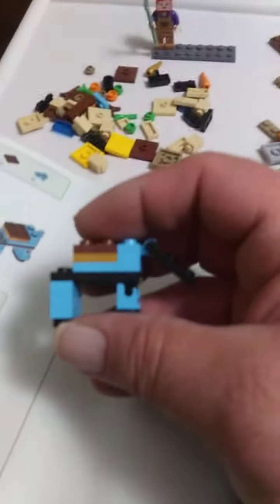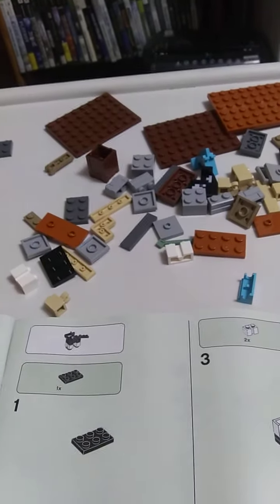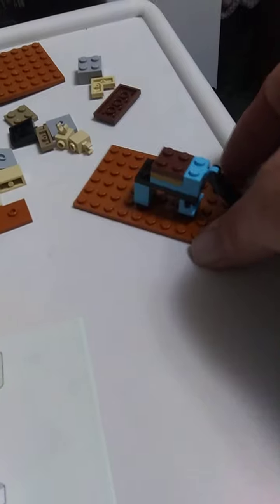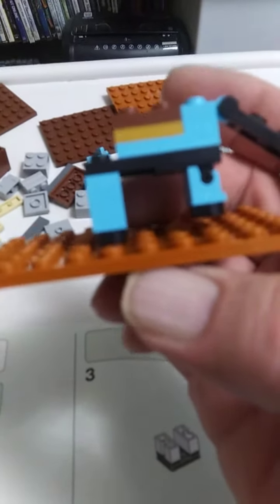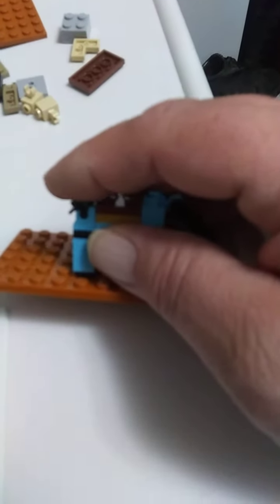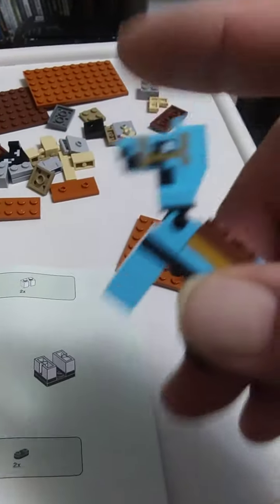Part 3 of Lego Minecraft Set 21171 The Horse Stable.